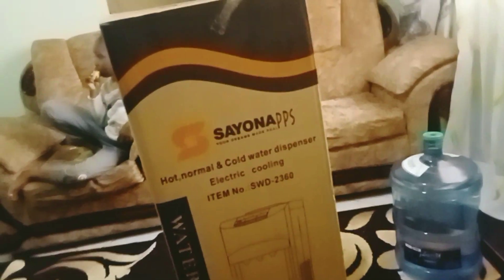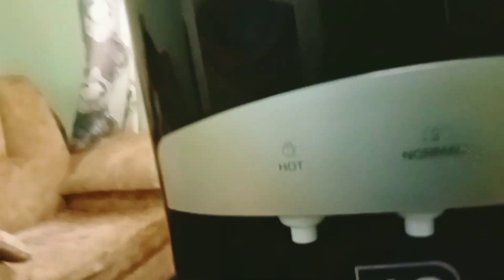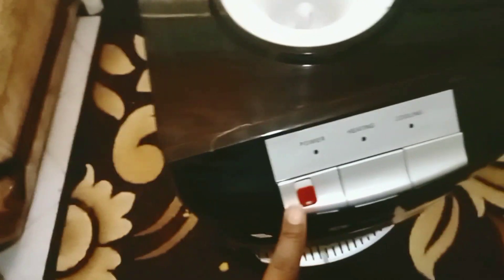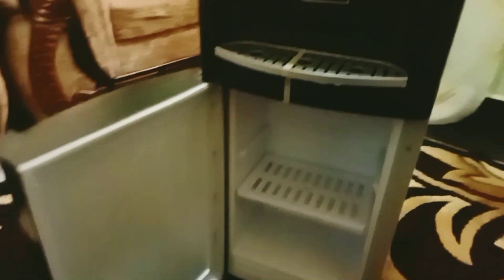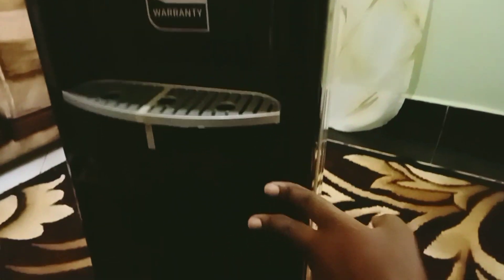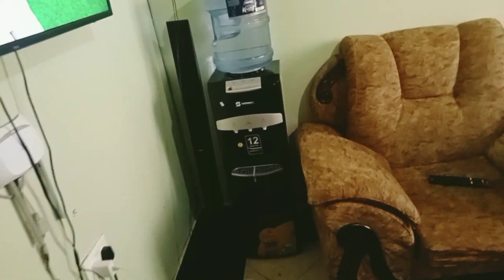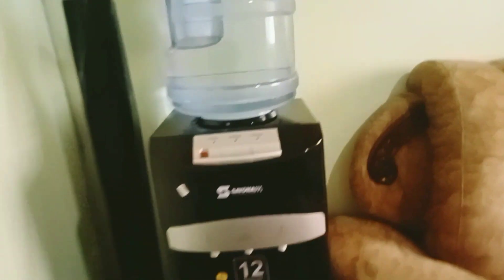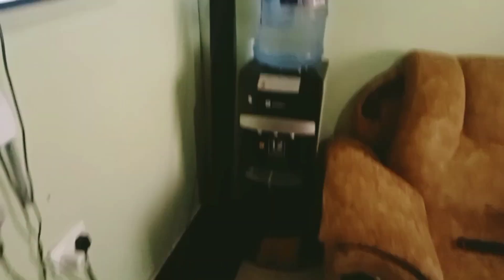Water dispenser shopping 🛒